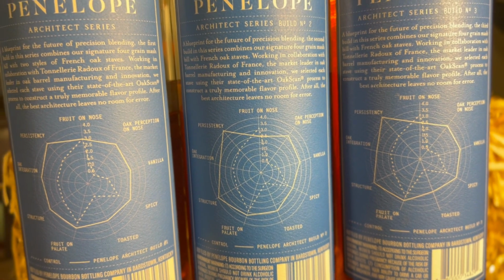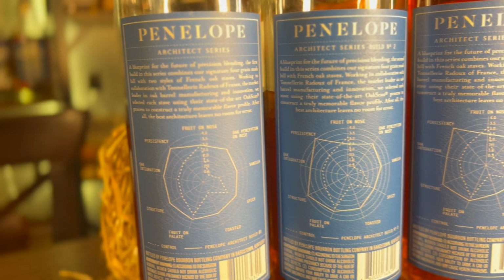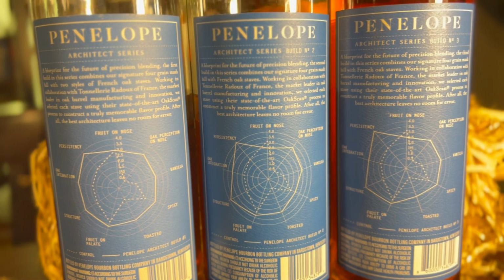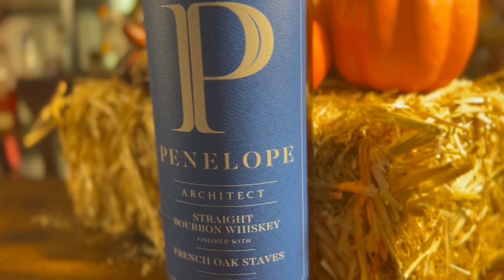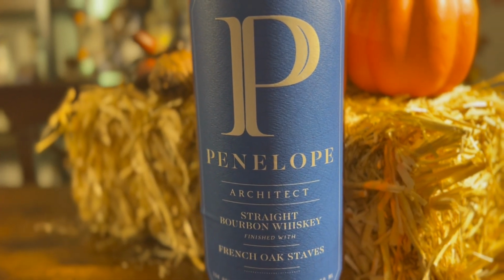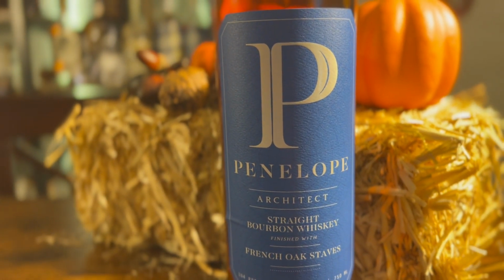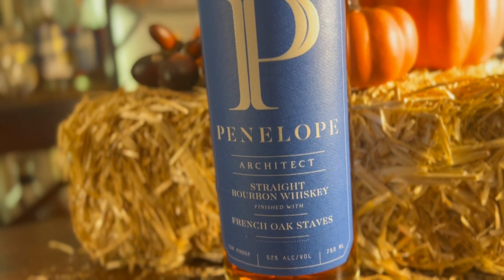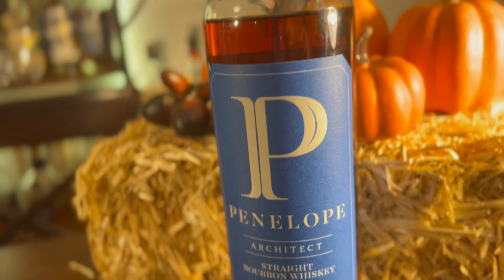Penelope Architect Build Number 3. Best Yet?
Today we go over Penelope Architect build Number 3 and it is good!